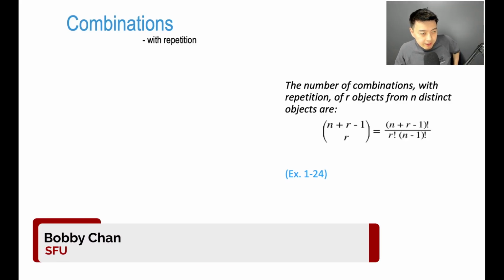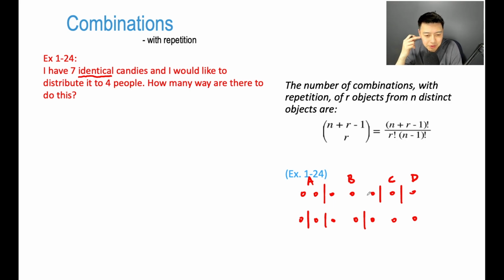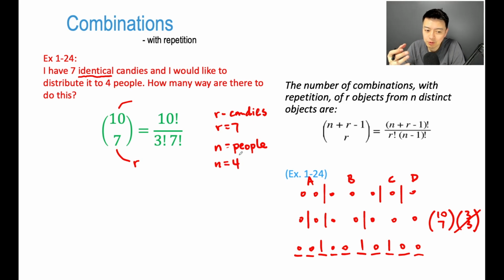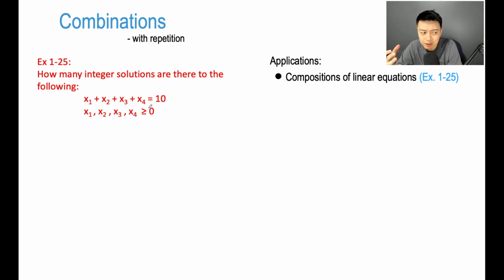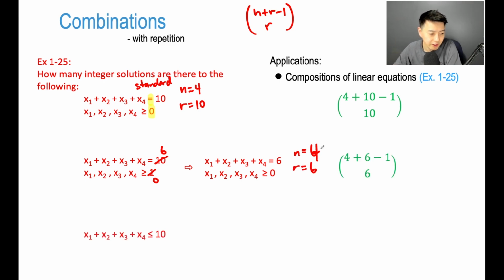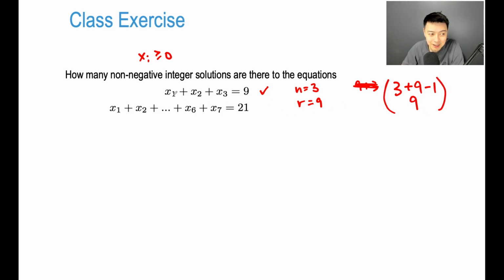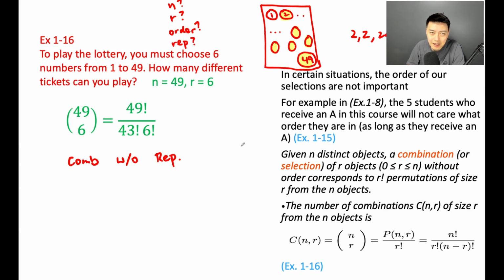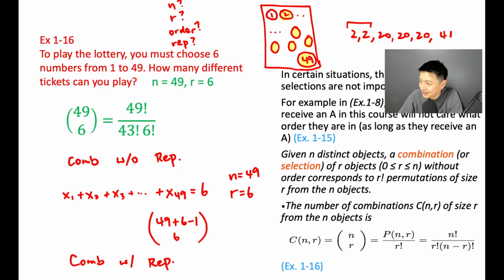Discrete Math: Counting 3 - Combinations with Repetition